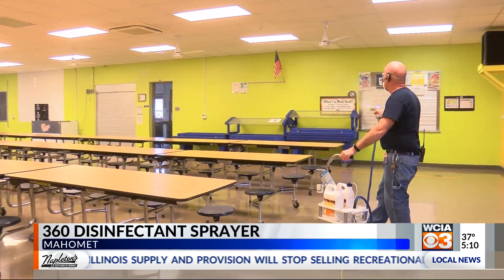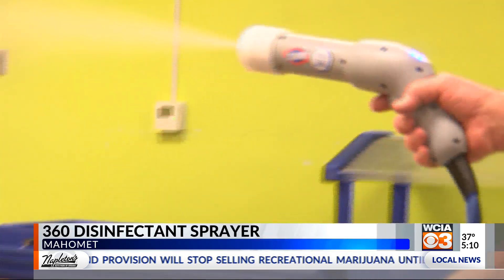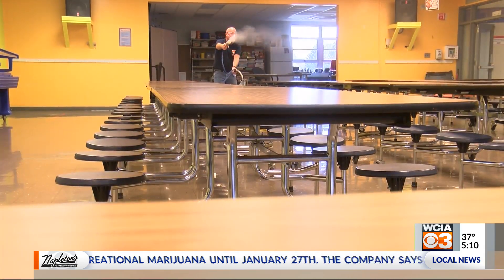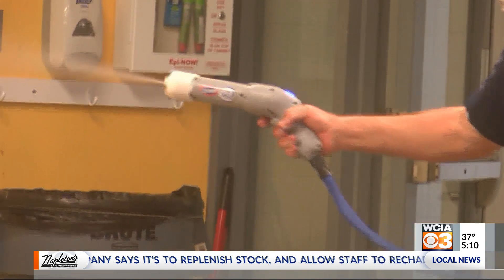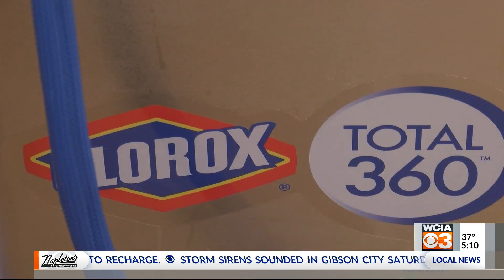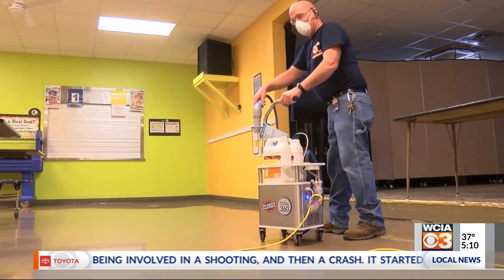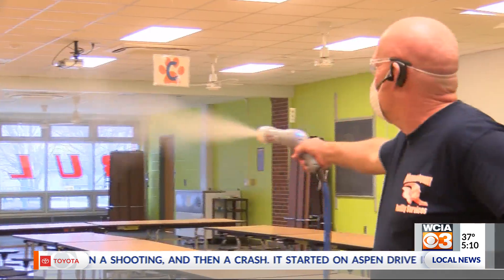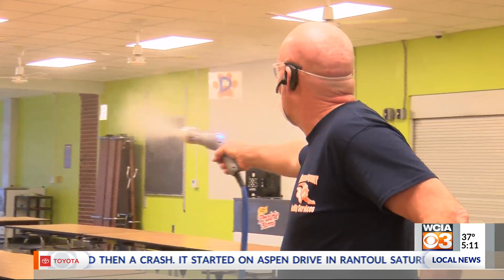360 Disinfectant Sprayer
MAHOMET SCHOOLS IS USING NEW TECHNOLOGY TO KEEP KIDS FROM GETTING SICK.